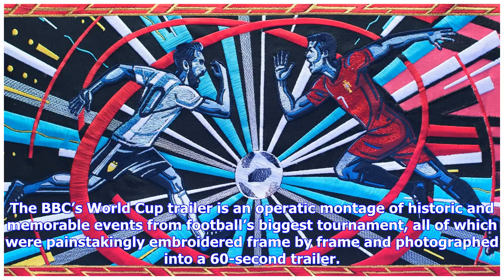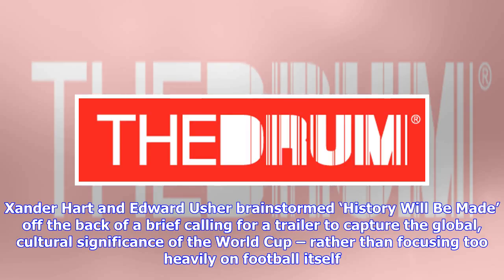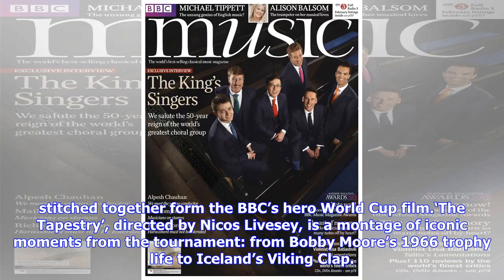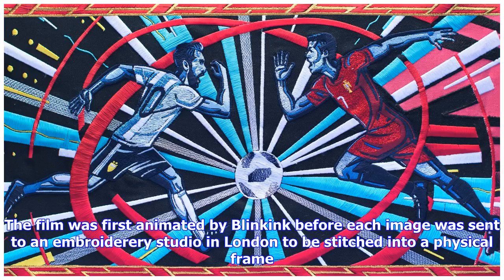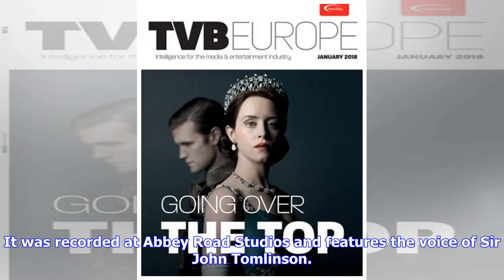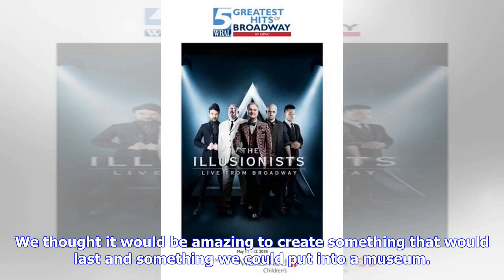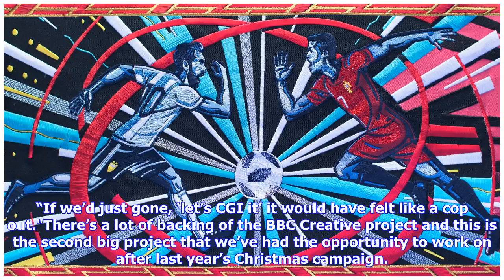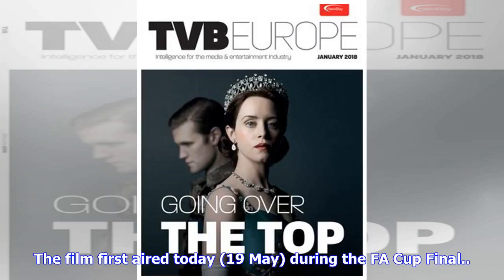The BBC's operatic, embroidered World Cup 2018 film: how it was made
The BBC’s World Cup trailer is an operatic montage of historic and memorable events from football’s biggest tournament, all of which were painstakingly embroidered frame by frame and photographed into a 60-second trailer. The BBC Creative duo behind the spot explained how their idea came to life in The Drum’s latest Anatomy of an Ad. Xander Hart and Edward Usher brainstormed ‘History Will Be Made’ off the back of a brief calling for a trailer to capture the global, cultural significance of the W...